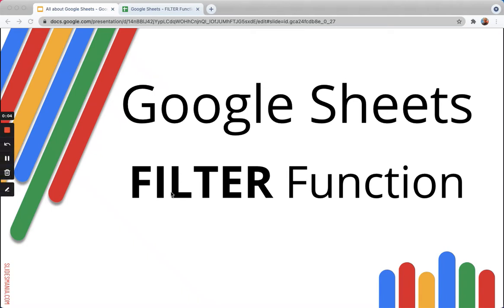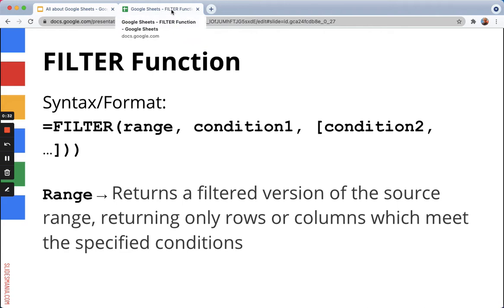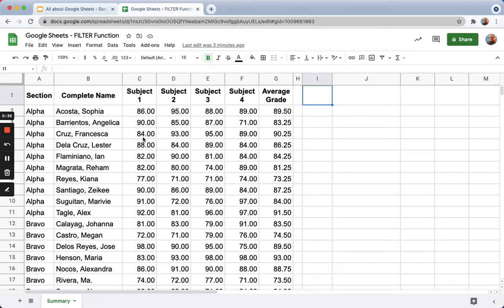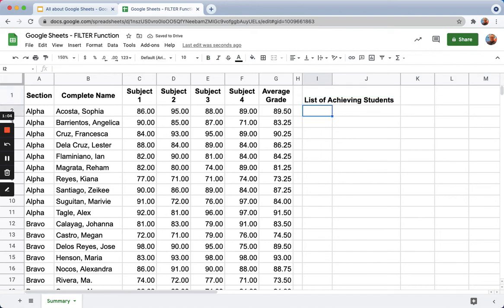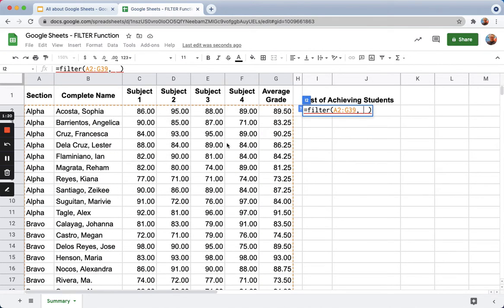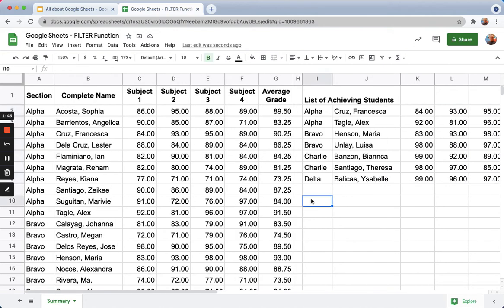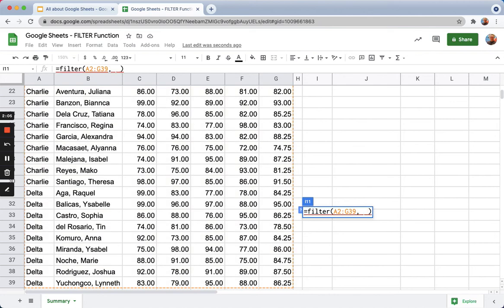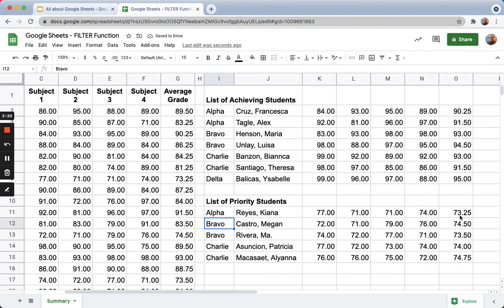Filter Dataset using condition with FILTER function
This video demonstrate how to filter dataset based on condition.  This explains the use of FILTER function in Google Sheets.